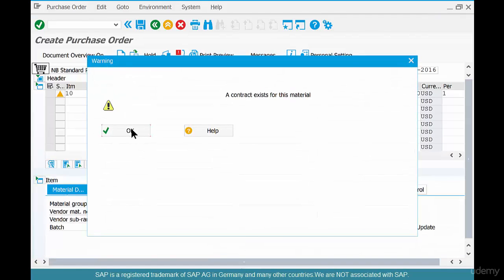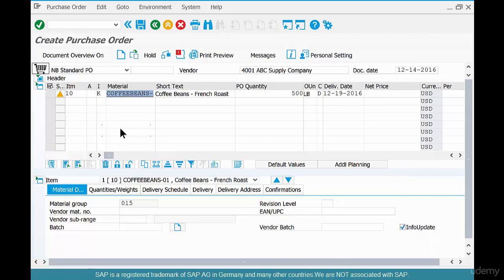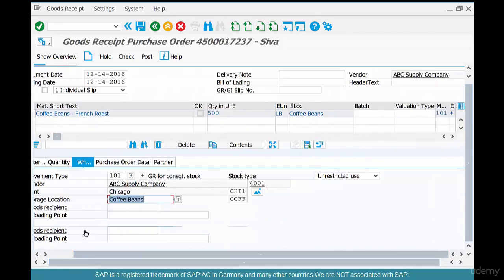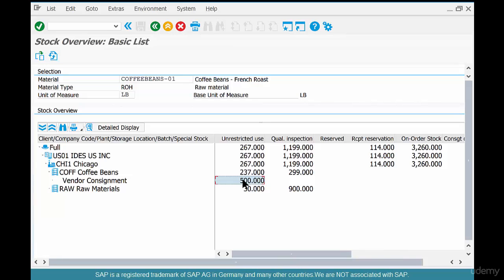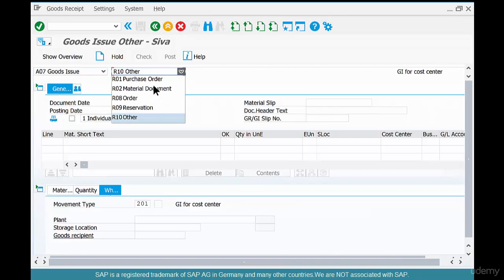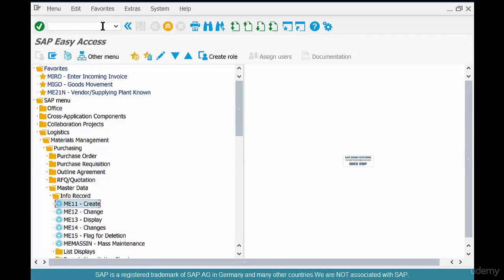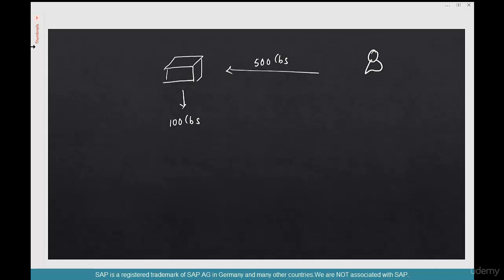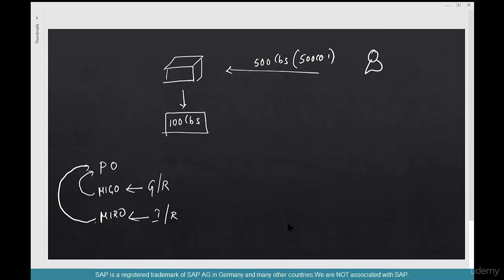5 Consignment Hands on sap mm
6  Consignment   Summary   sap mm